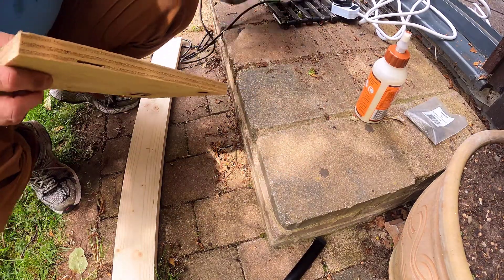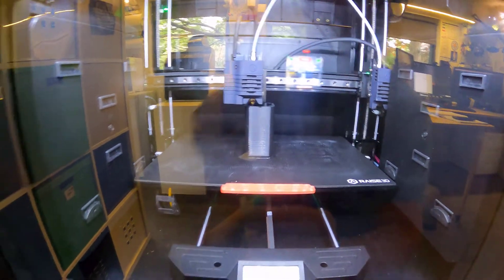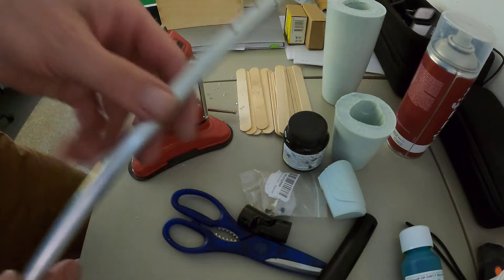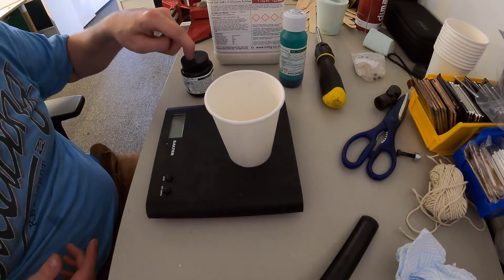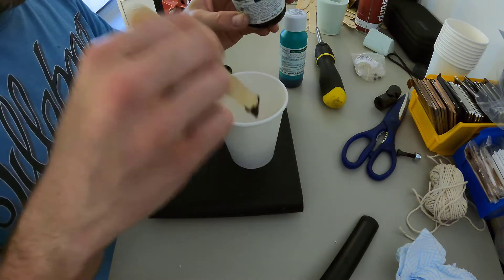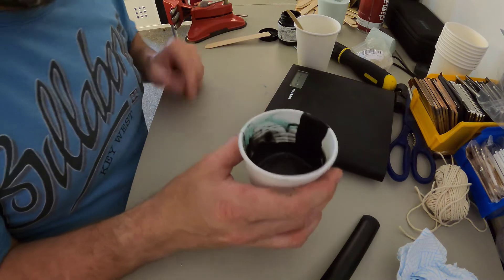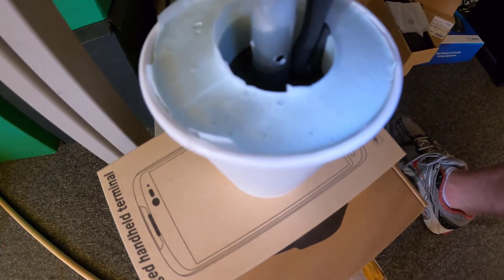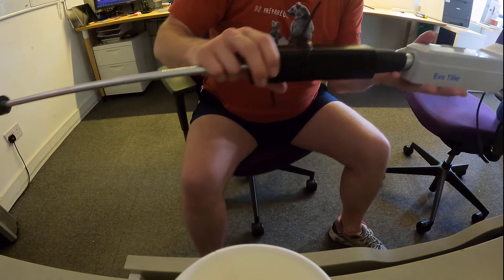Boat projects - Building a tiller extension and outboard pad for my Electric outboard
Because the Mirror isn't that big I need to try and sit in the middle of the boat and that makes reaching my outboard difficult, so I needed to make a tiller handle extension. I made it out of a metal rod, custom 3D printed sleeve and finished off the handle in silicon rubber.

I also made a wooden outboard pad that would not only allow me to mount my outboard in the centre of the boat, but also raised the outboard just enough to be at the perfect depth for the hull.

You can see all my latest projects in action in the next sailing video where I usually put them all to the test!

00:00 Building an outboard motor pad/mount
01:11 Making the tiller extension
03:28 Mixing silicon
07:43 Pouring the silicon
09:12 Removing the mould
09:36 The finished tiller extensions